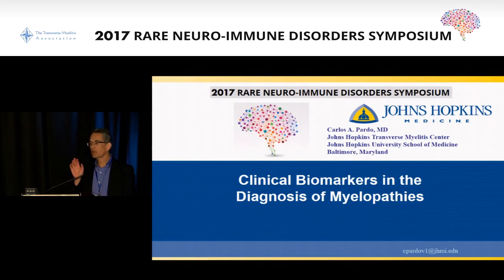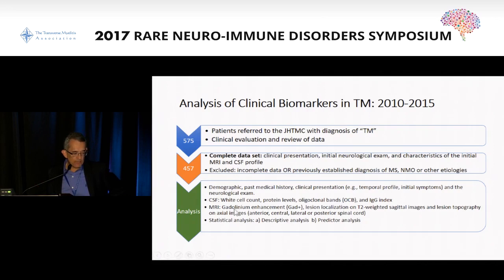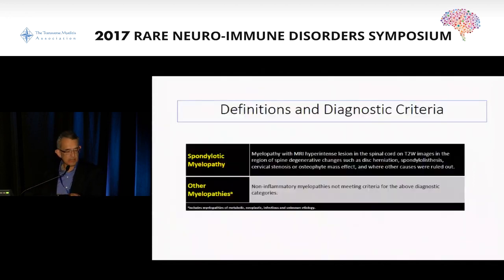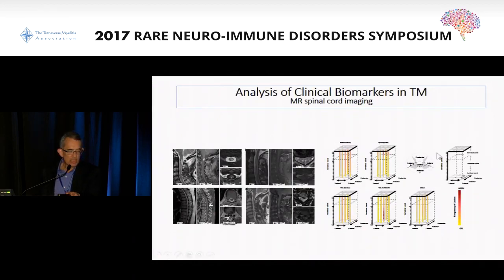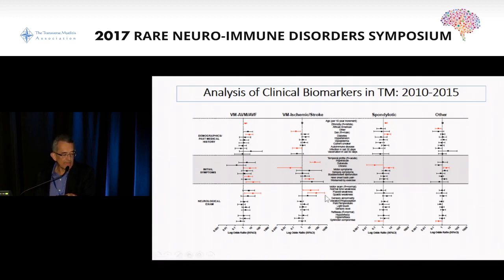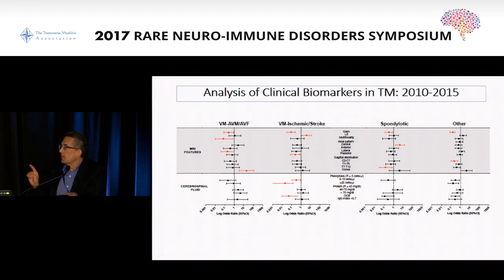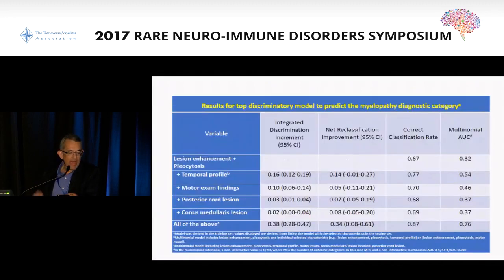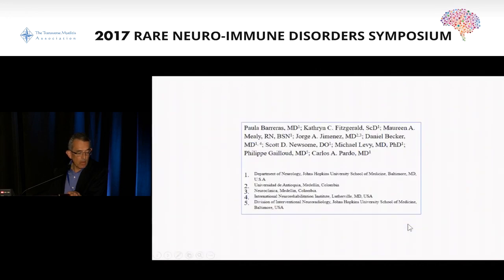Improving certainty of a myelitis diagnosis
Carlos Pardo-Villamizar, MD | The Johns Hopkins University School of Medicine